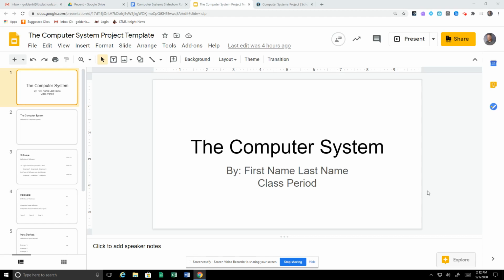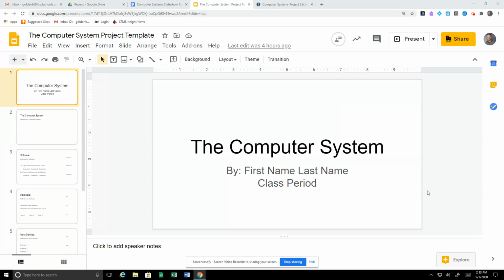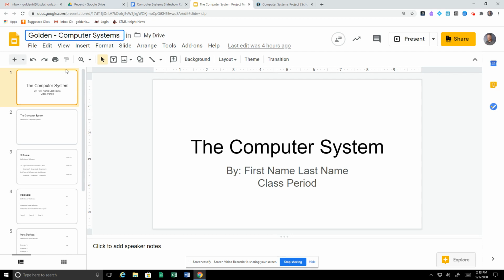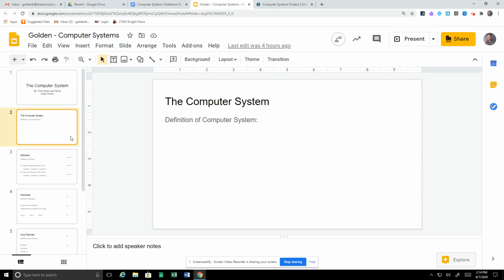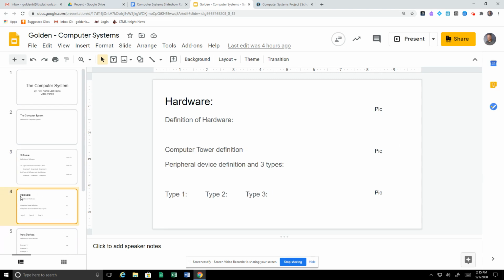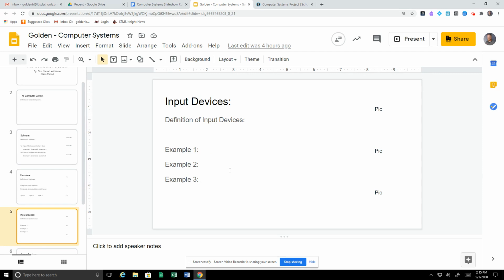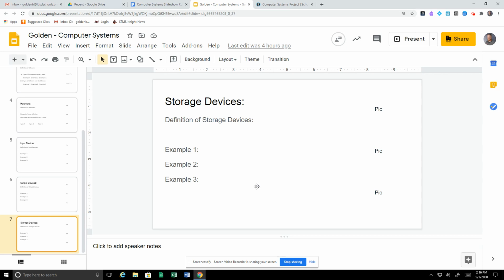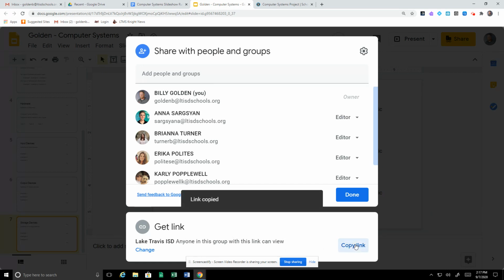Computer Systems Project Instructional Video